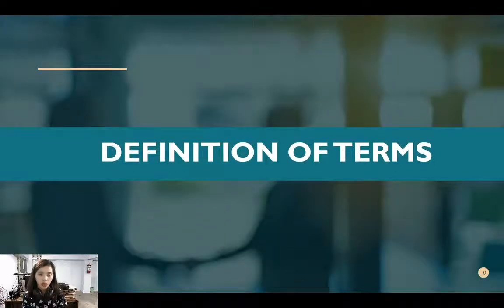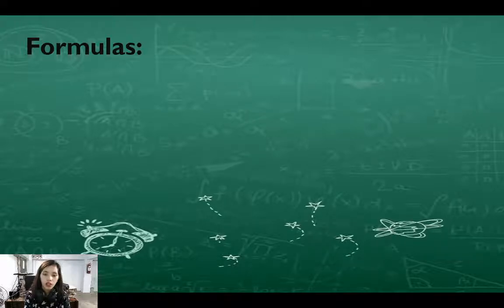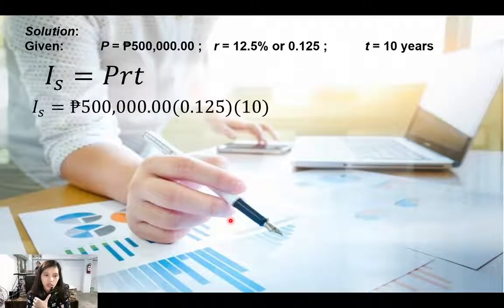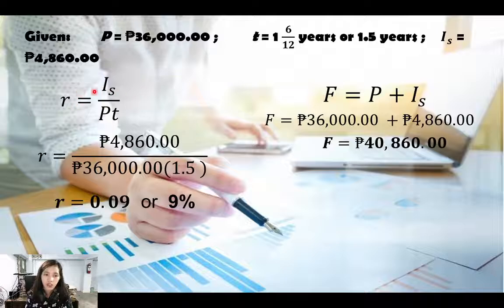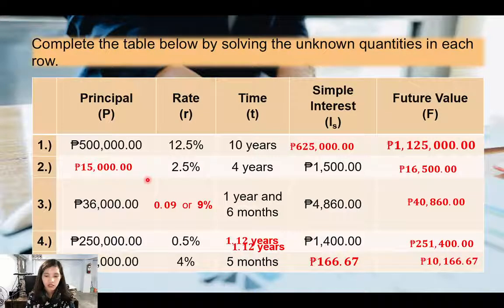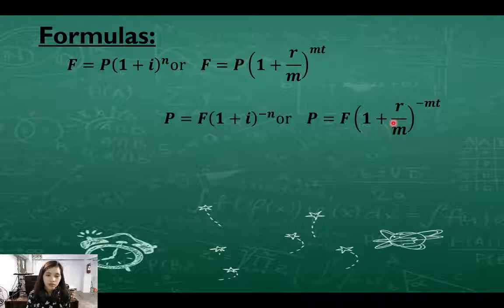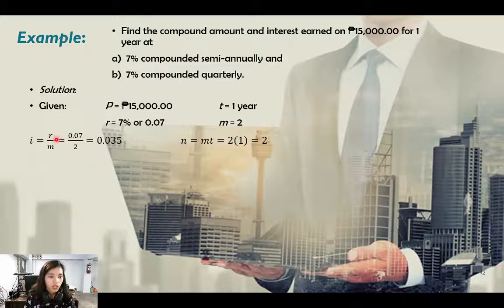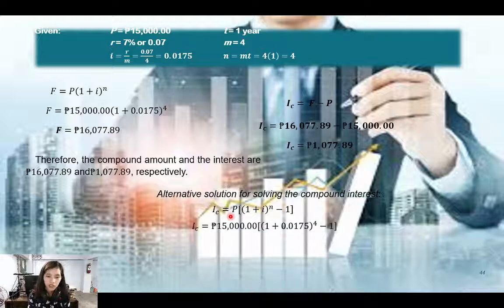Simple and Compound interest - General Mathematics